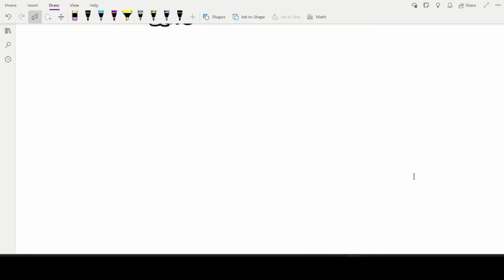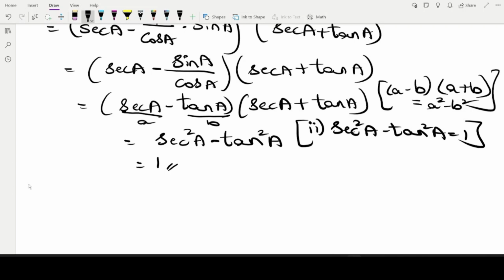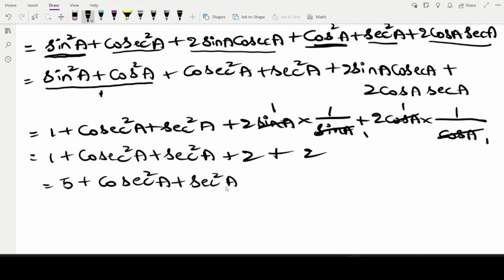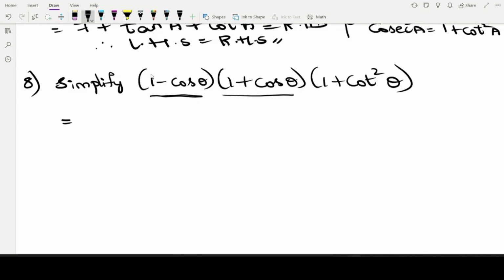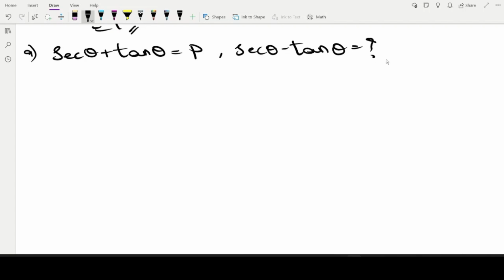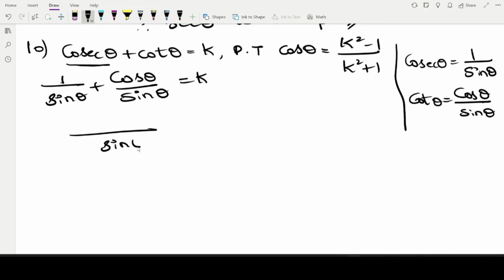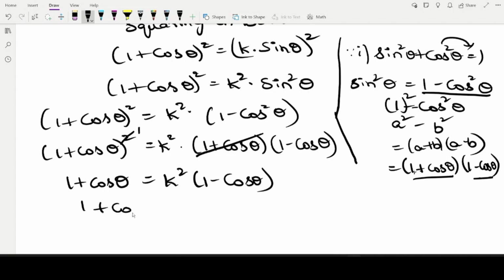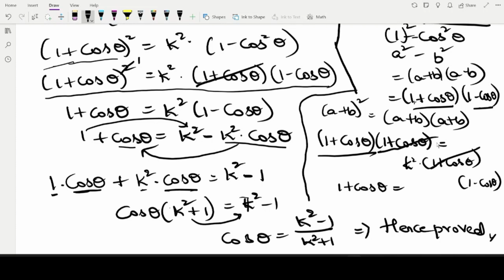Exercise-11.4 (6 to 10)